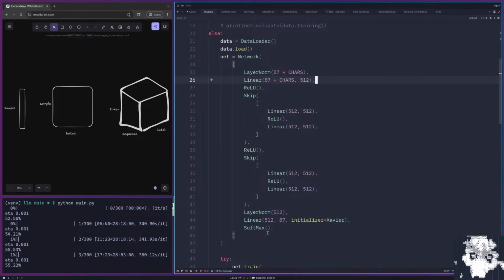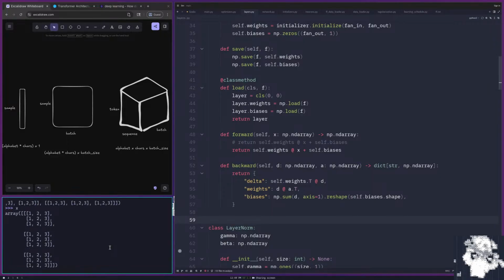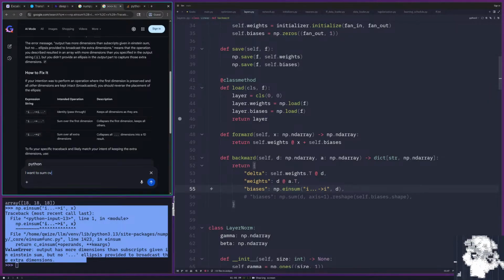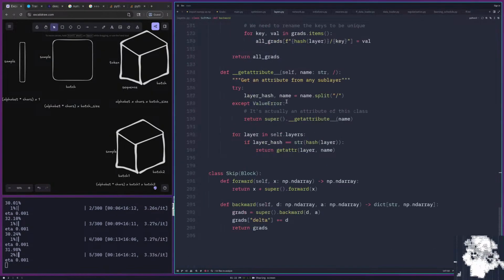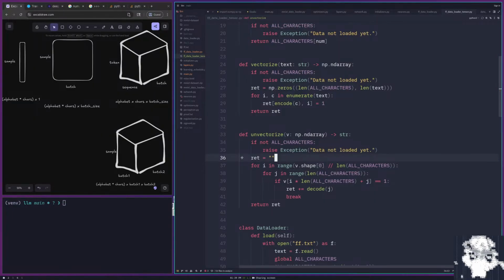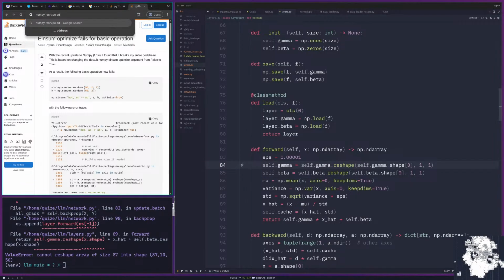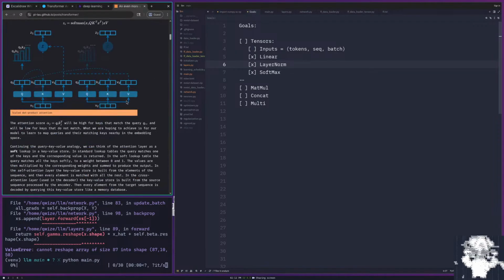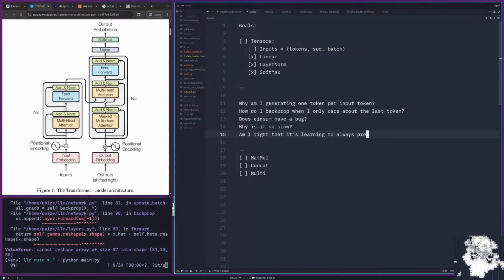Can I make an LLM from scratch? (Part 16 - Tensors)